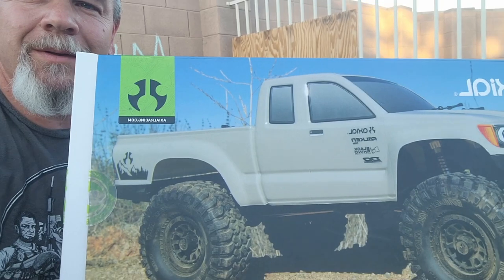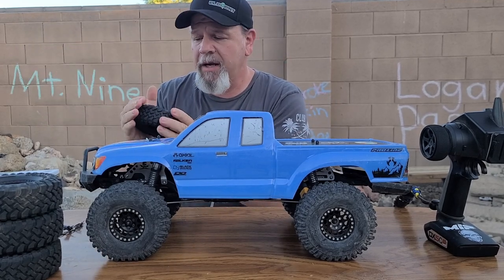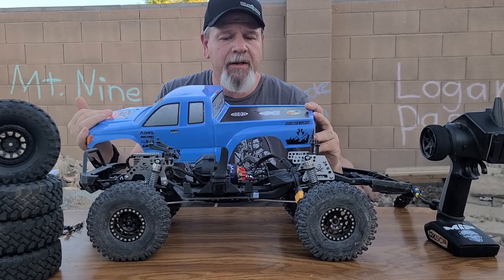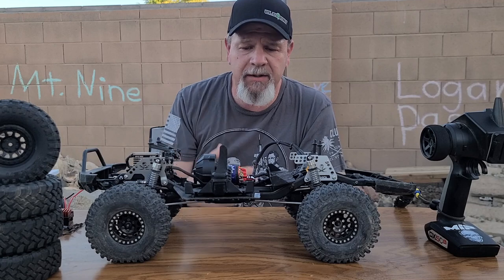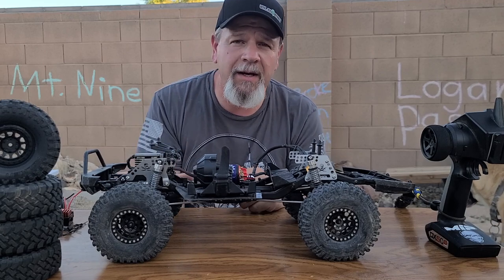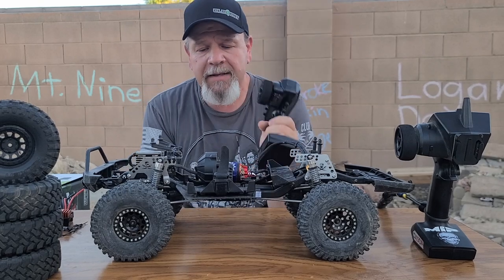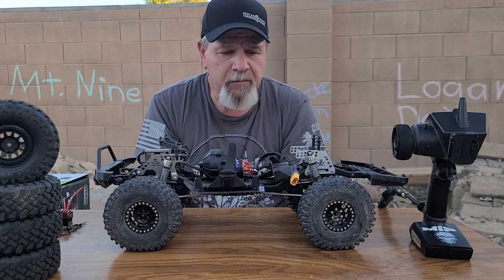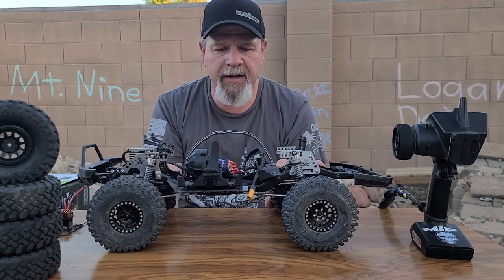Axial SCX10 iii Base Camp 3 Month Review - S02E003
We take a look at the Axial SCX10 iii Base Camp after running it for the last 3 months. We talk about the thing we changed and our reasons behind the changes. We also talk about what we are planning for the future of the Base Camp.

RC Groups to Check out in AZ:
AZ RC Bashers Group:

Arizona RC Tracks:
M&M Mile RC Oval Track:

AZ Hobby Shops to Check out:
Awesome Hobby:

Amazon Music: